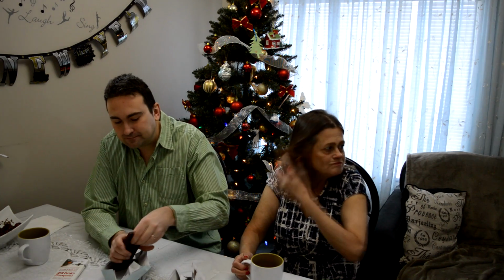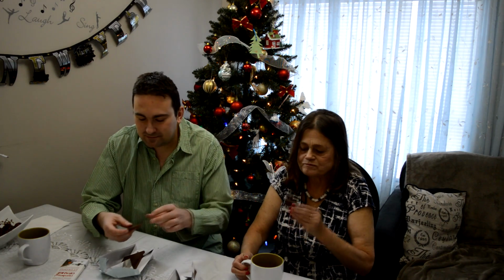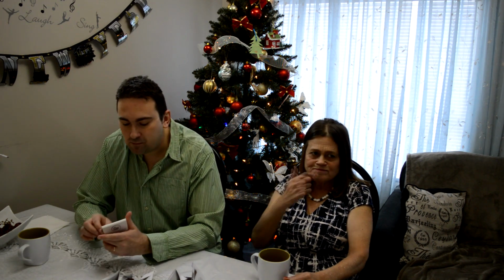Theo Chocolate Christmas Chocolate Bar Taste Test